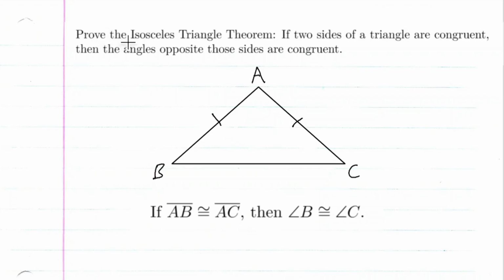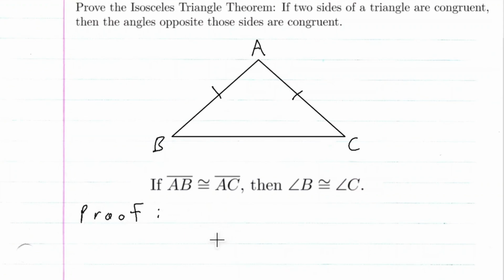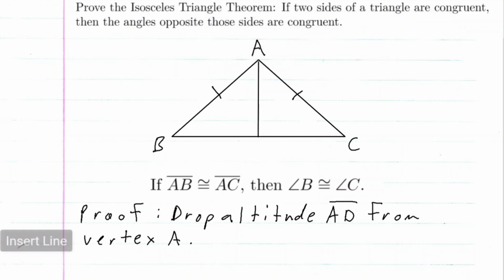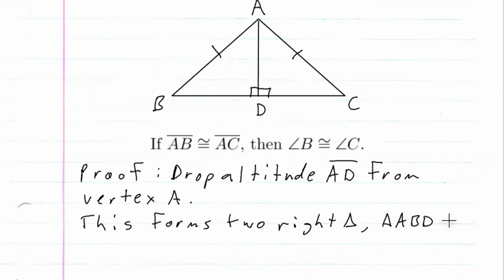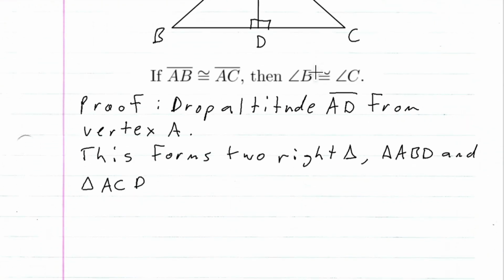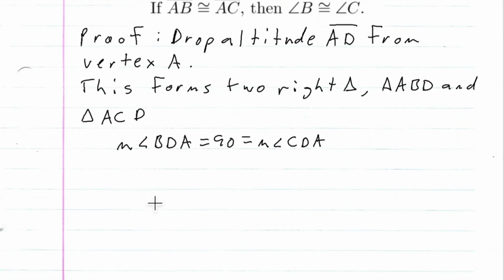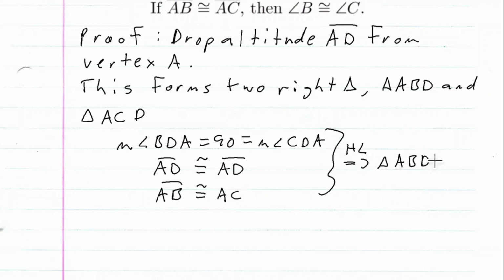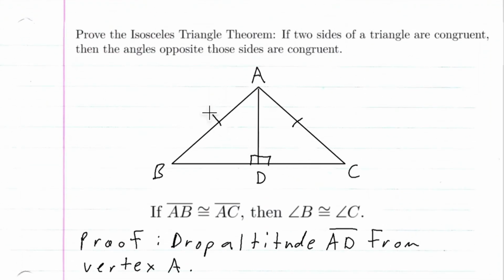Proving the Isosceles Triangle Theorem.